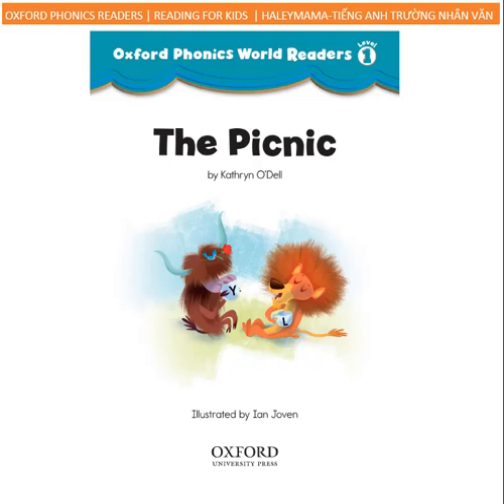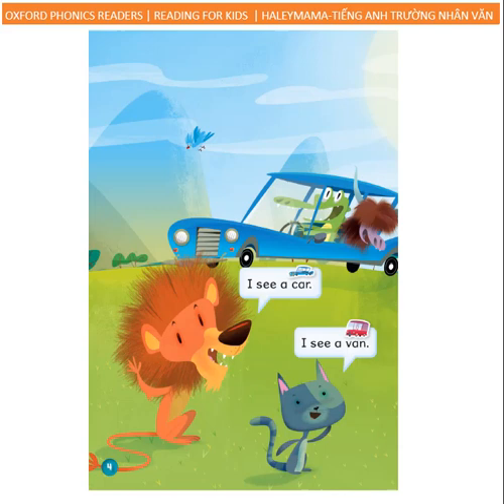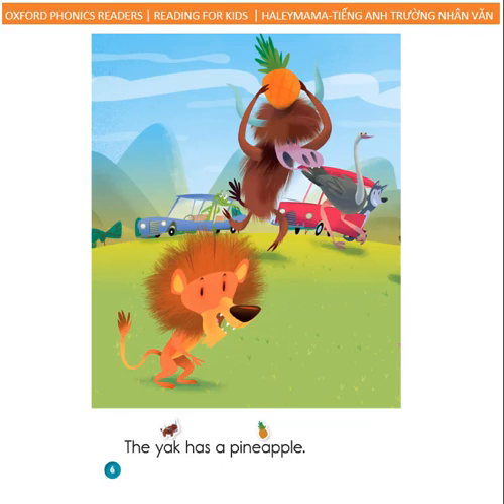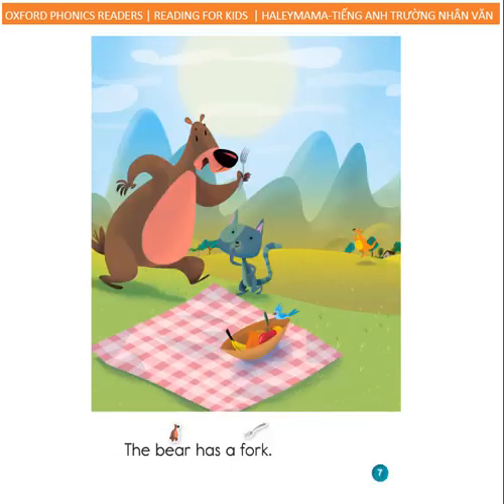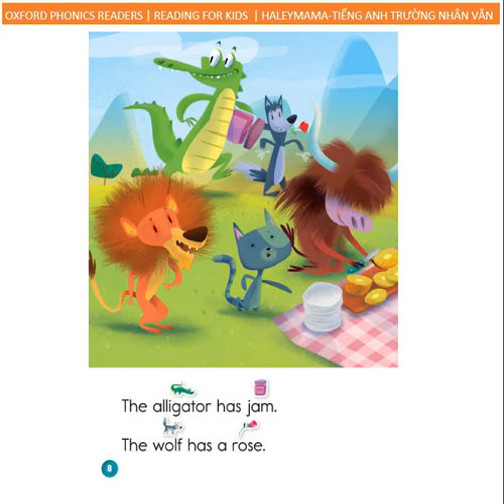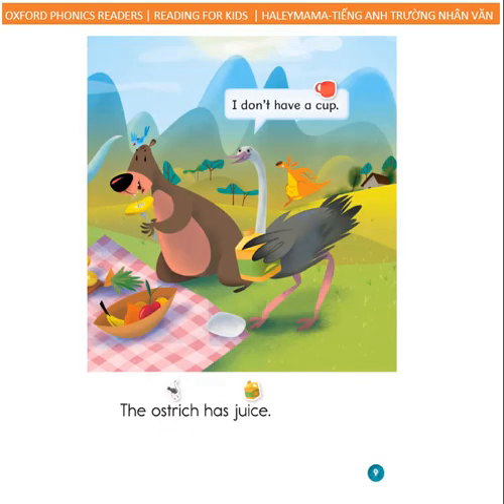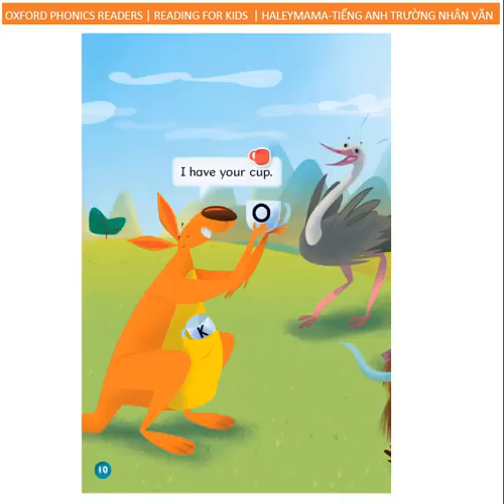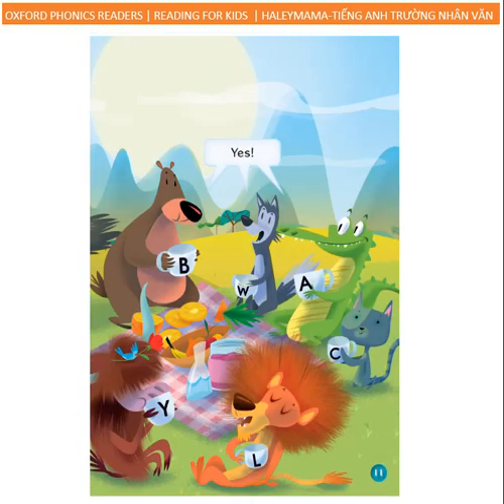Oxford Phonics Readers Level 1 - The Picnic | Reading for Kids | Haleymama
Đây là một tập hợp các cuốn sách tập đọc cho trẻ em hoặc người lớn mới bắt đầu học Tiếng Anh rất đáng yêu và bổ ích. Cuốn sách này sẽ tập cho các con quen với tất cả các âm trong bảng Phonics hay gọi cách khác là bảng phiên âm quốc tế IPA. Ngoài ra còn là sự kết hợp các cấu trúc câu đơn giản giúp bổ trợ cho con đọc sách và học cấu trúc câu.

HỌC CUỐN SÁCH NÀY RẤT BỔ ÍCH Ạ ! QUAN TRỌNG NHẤT VẪN LÀ NỀN TẢNG VỀ CÁC ÂM TRONG TIẾNG ANH CHO CON QUEN TAI ĐỂ NGHE VÀ QUEN KHẨU HÌNH MIỆNG ĐỂ NÓI.

Tên sách: Oxford Phonics World Readers-Level 1-What I want.

Khuyến khích các mẹ mua cho các cháu học và tạo "danh sách phát" để phát đi phát lại cho các cháu nghe nhé.

CHÚC CÁC BẠN SỚM NGÀY THÀNH CÔNG!